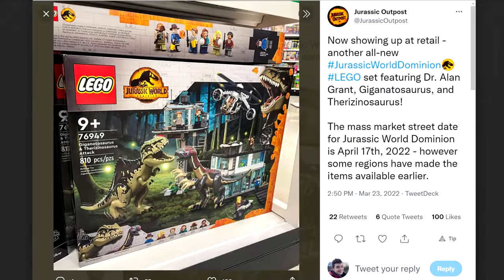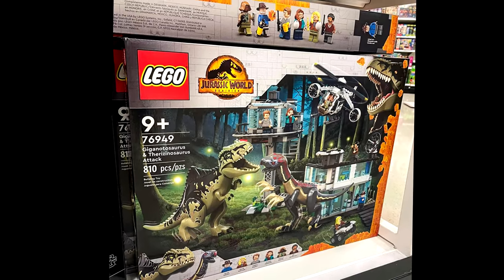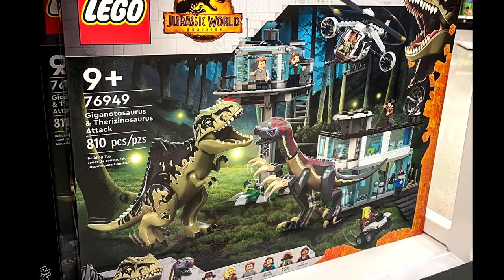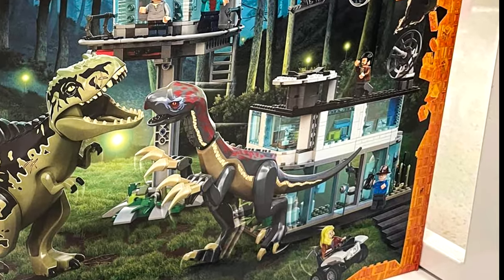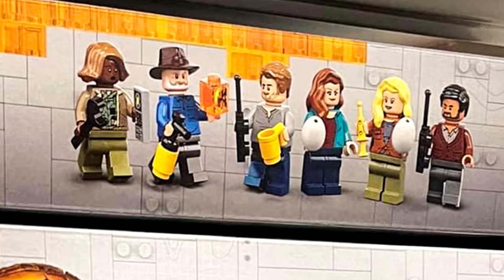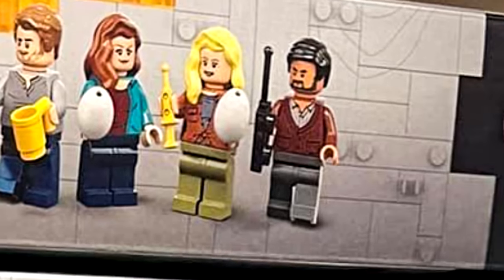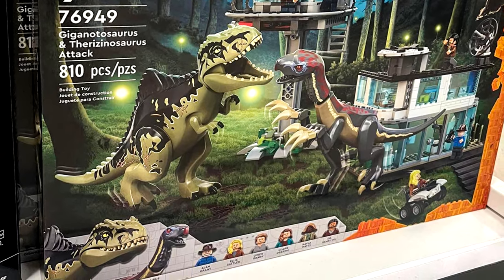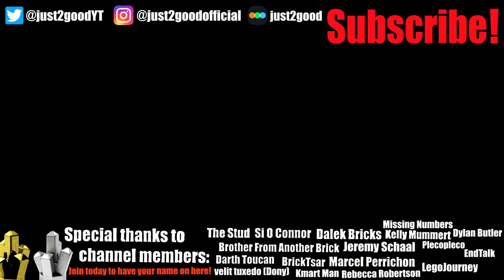LEGO Jurassic World Dominion $120+ Set in STORES!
The largest LEGO Jurassic World Dominion set, Giganatosaurus & Therizinosaurus Attack  - 76949 - and it's an expensive playset, nowhere near 18+. I dig it!

COMMENT RULES:
1) Treat others with respect. Disagreement and criticism is always welcome.
2) Do not REVEAL the private personal details of any person, or else you will be banned.